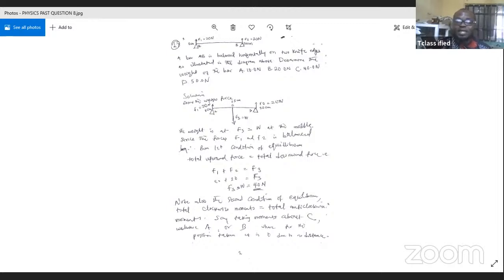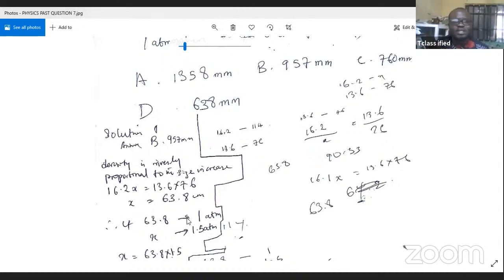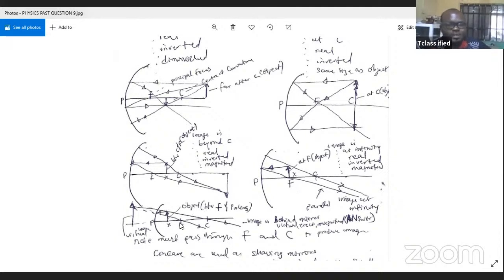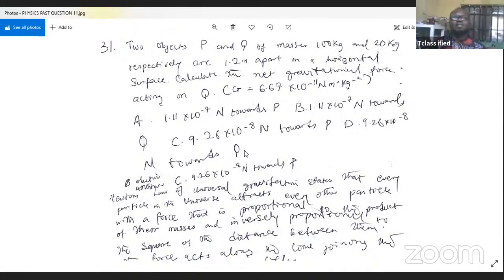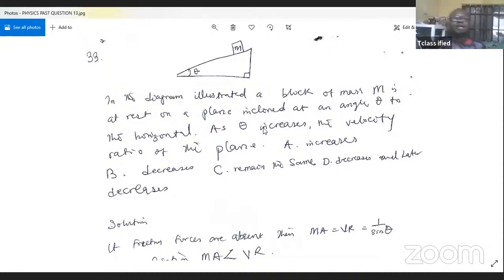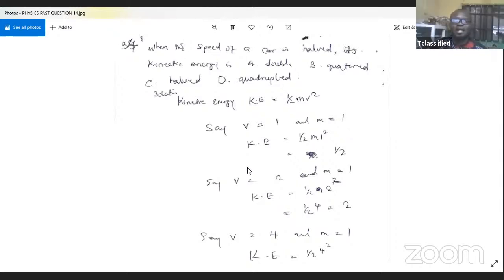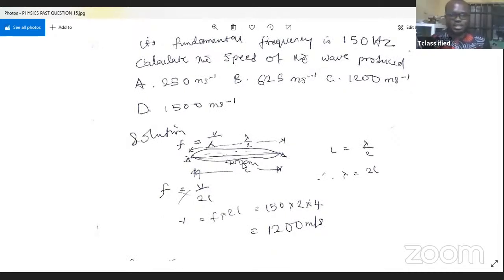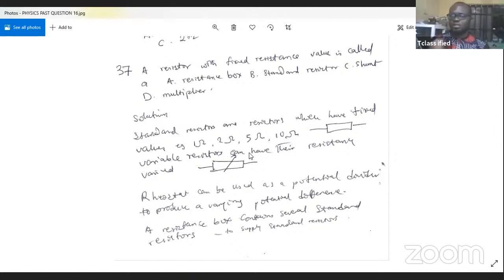JAMB, WAEC CLASSES completing physics 2018 part 2